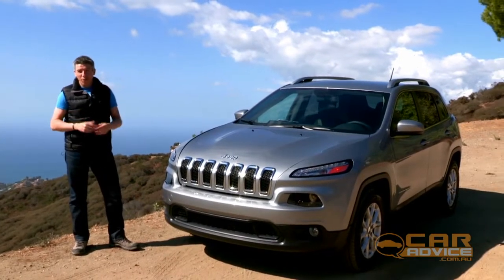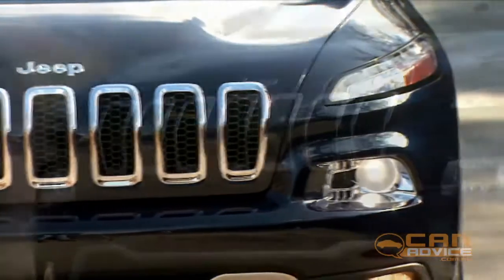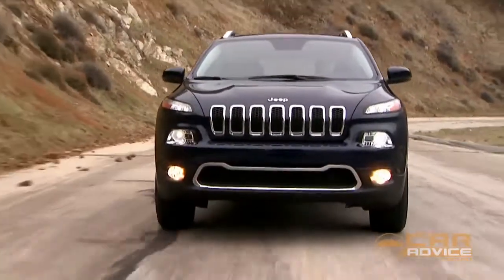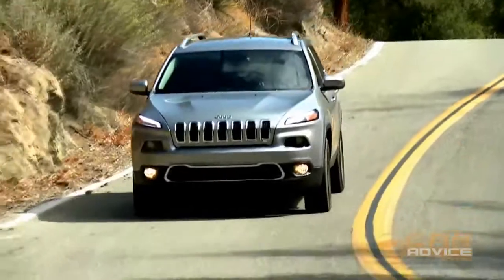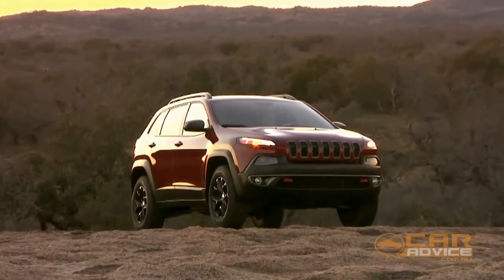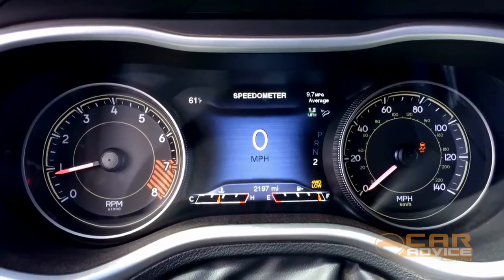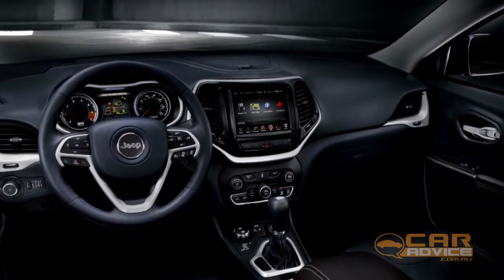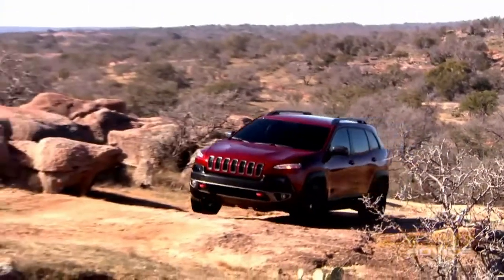2014 Jeep Cherokee first drive Video Review | CarAdvice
CarAdvice takes to the roads and hills of California for a first test of the next-generation Cherokee that lifts its on-road ability.